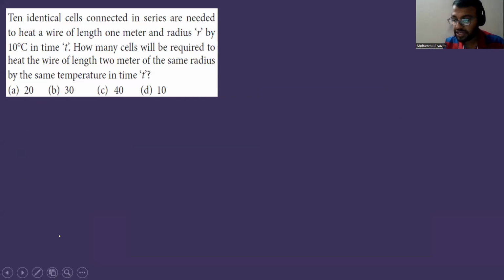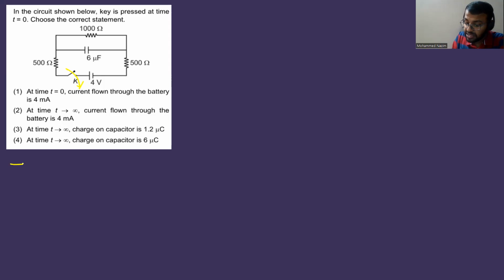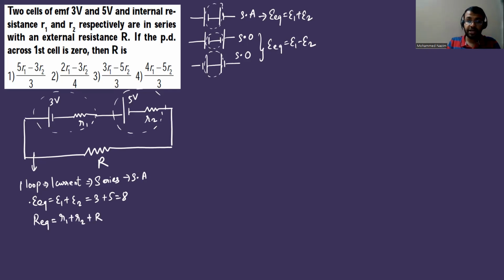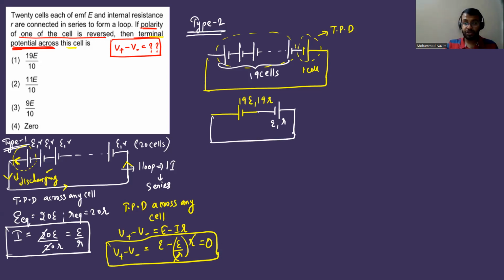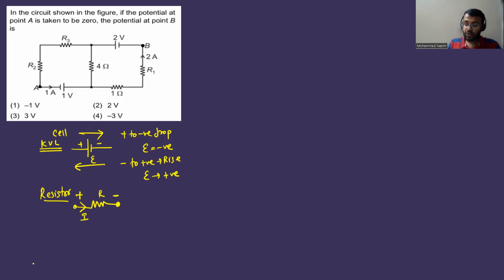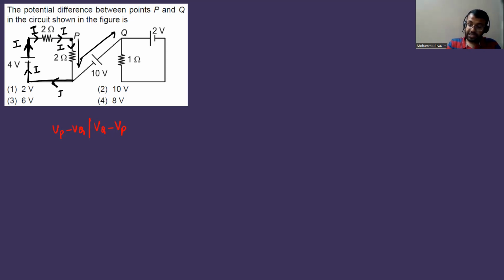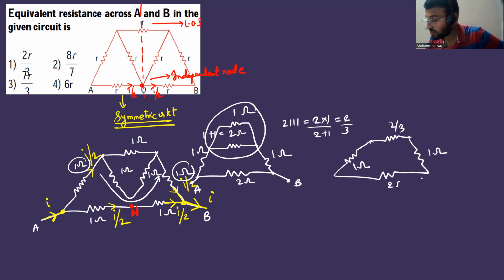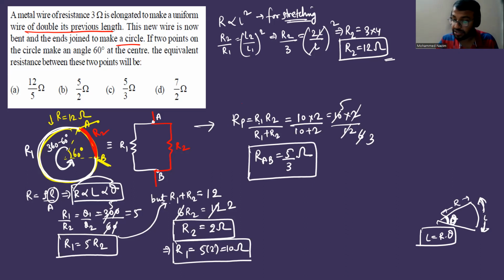CURRENT ELECTRICITY (Problem solving-2)